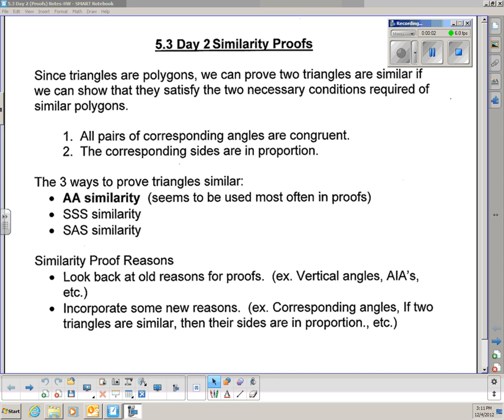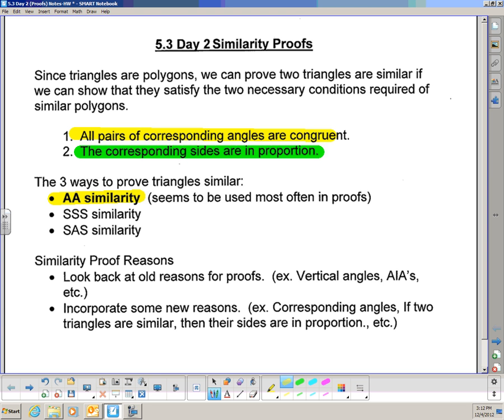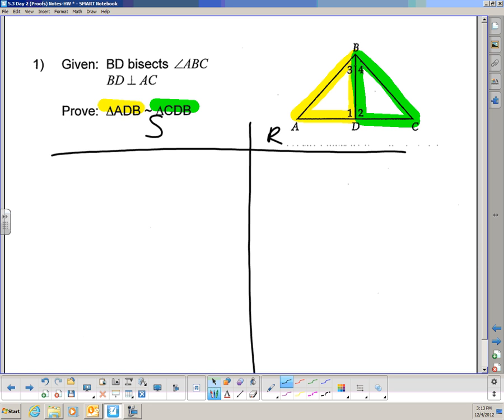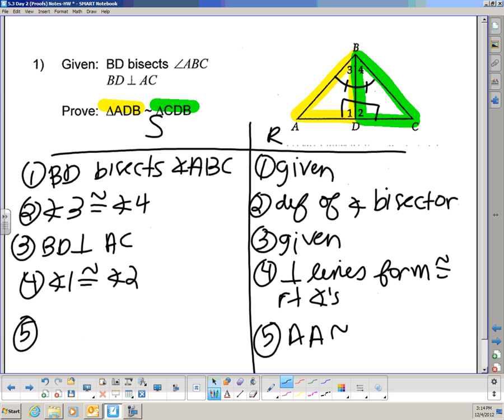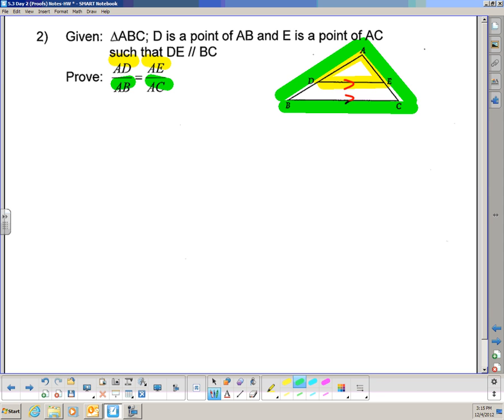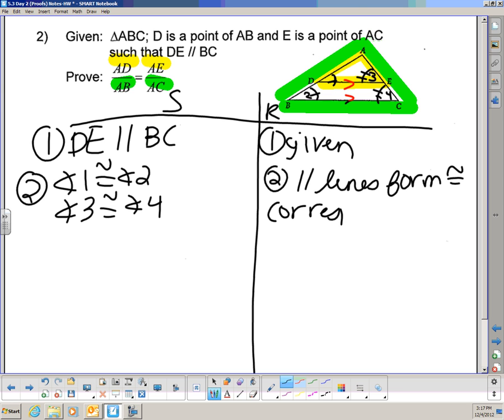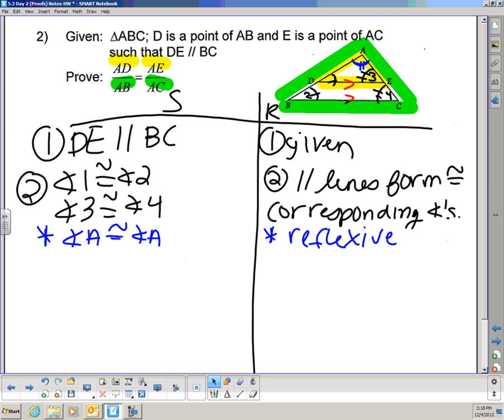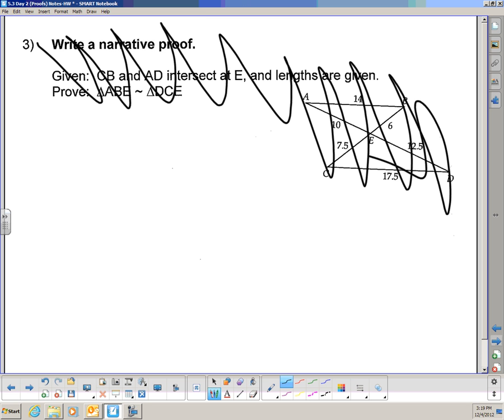5 3 Day 2 Video Lesson